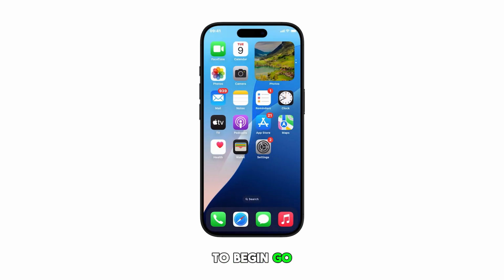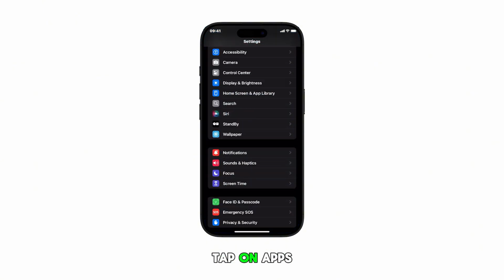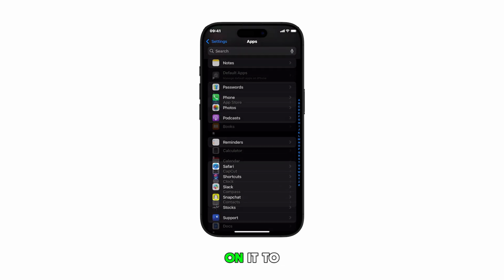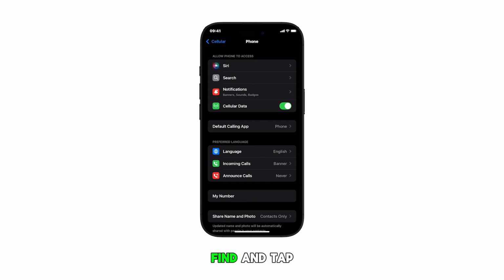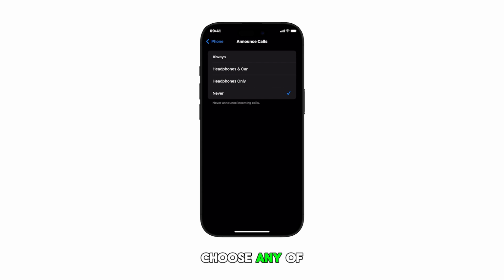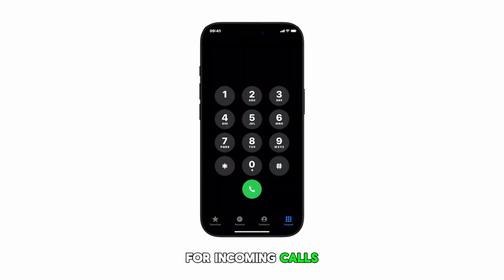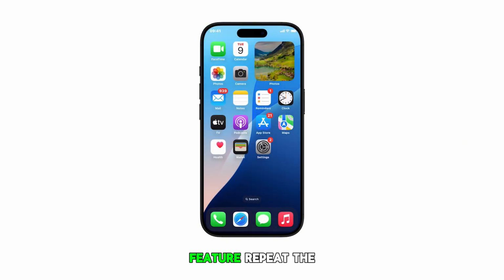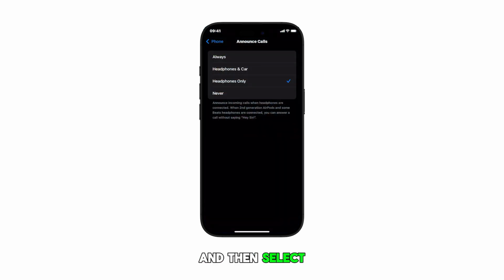How to Enable/Disable Read Caller Name Aloud For Incoming Calls on iPhone 16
This video will show you how to turn on/off the read caller names aloud or call announcement feature on the iPhone 16.

Enabling call announcements on your iPhone 16 helps you identify callers without looking at your screen, which is particularly useful while driving or using headphones.